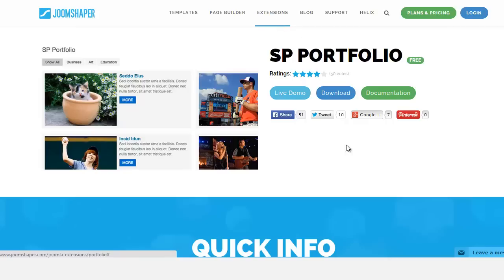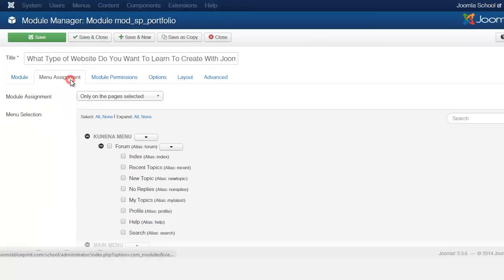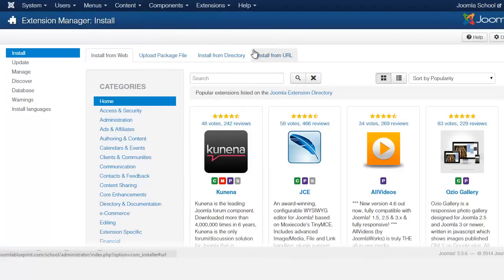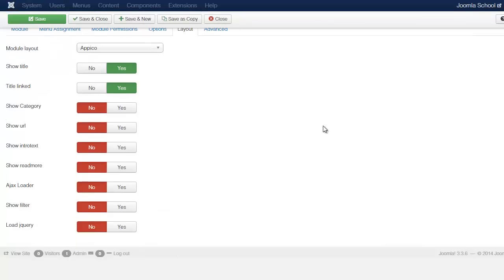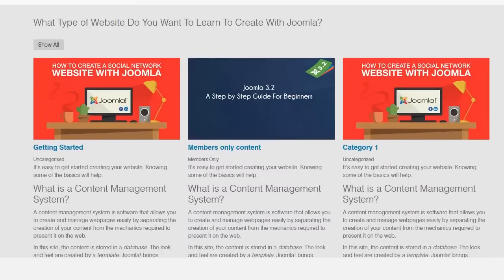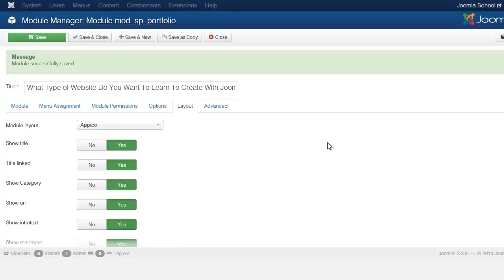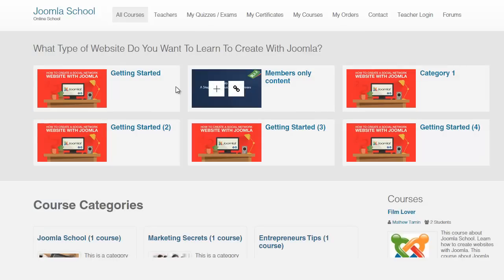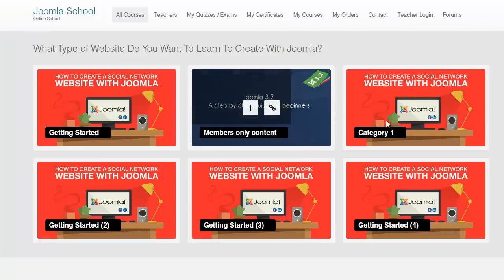How To Add SP Portfolio Module On Your Joomla Website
Create a beautiful portfolio on your website with SP Portfolio. Easy to use and configure.